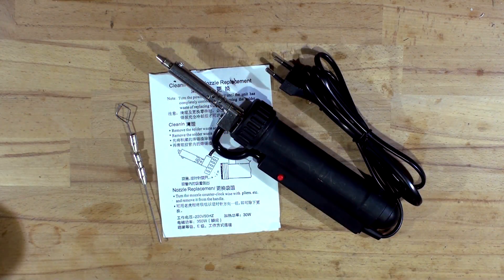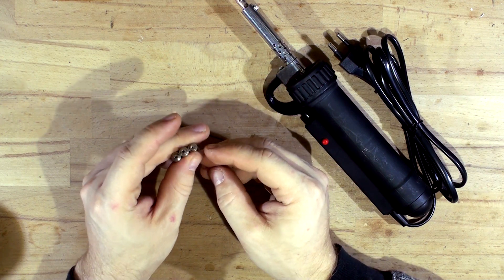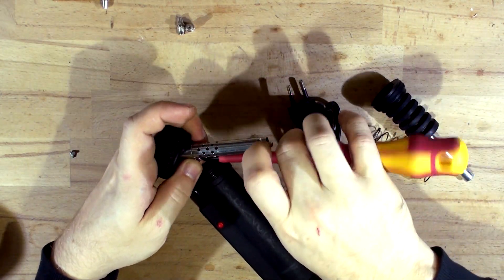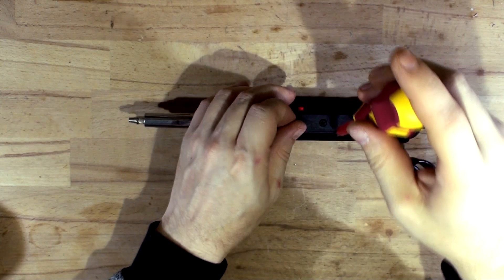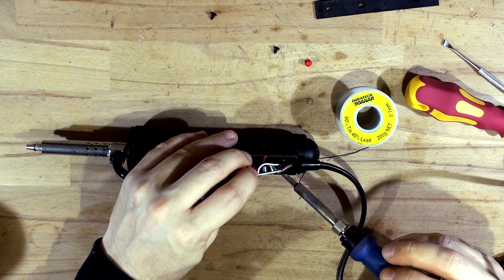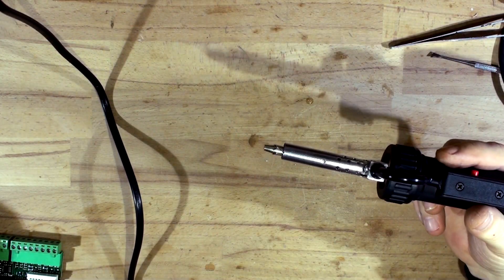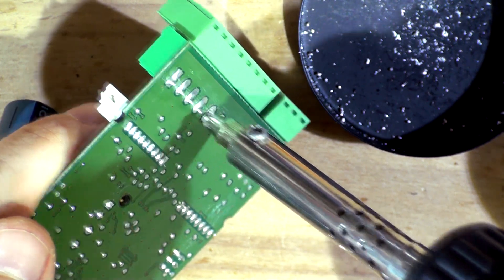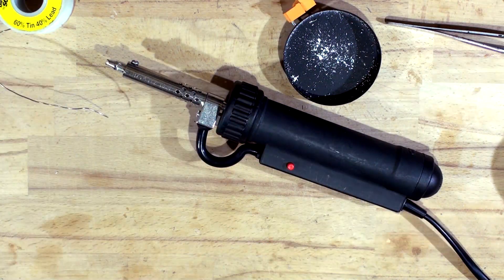Best Cheap De-soldering Pump Review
Lets have a look at options we have for desoldering, what's is the best desoldering pump we can get that works well and not too expensive...